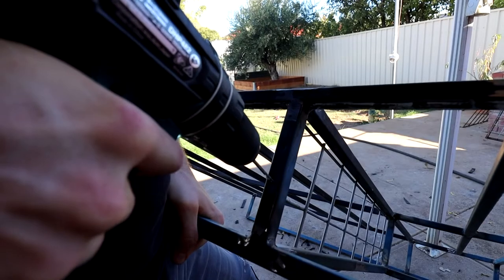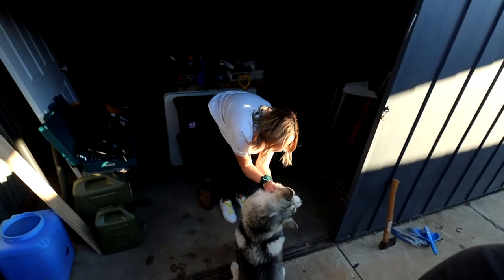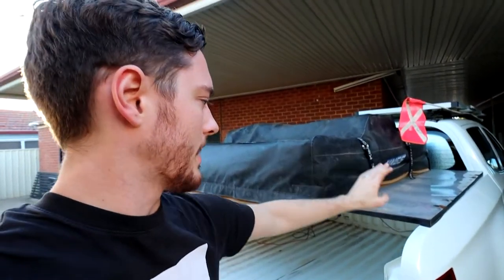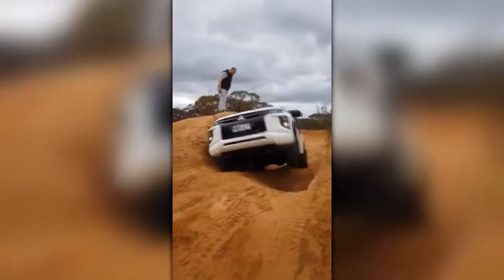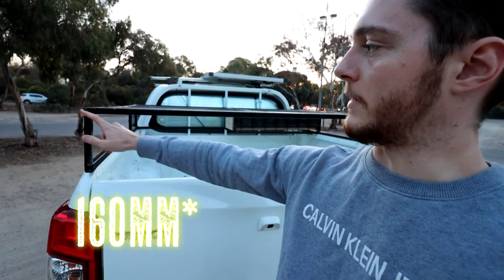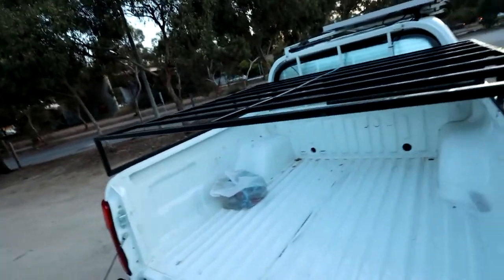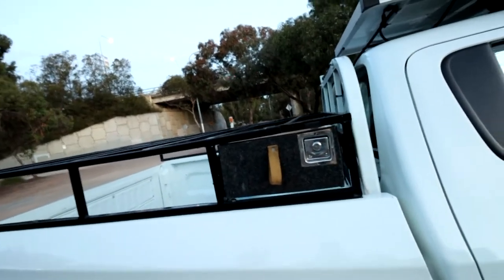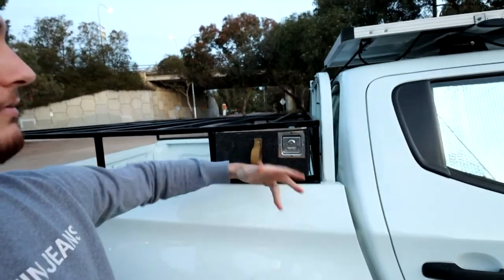HALF HEIGHT TRAY RACK/CANOPY FABRICATION AND WALK AROUND!!!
I remove the old tray rack and build a new half height tray rack/canopy, enjoy!